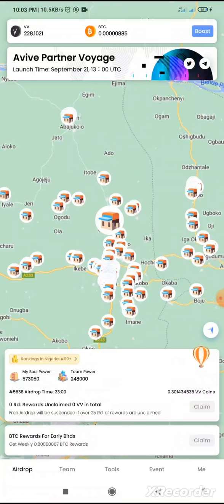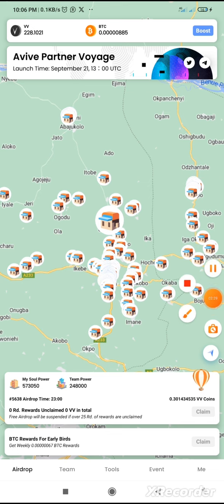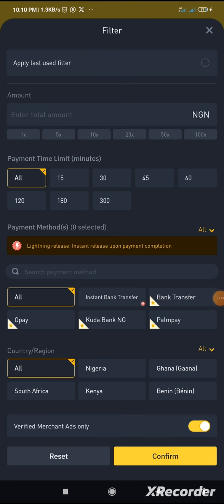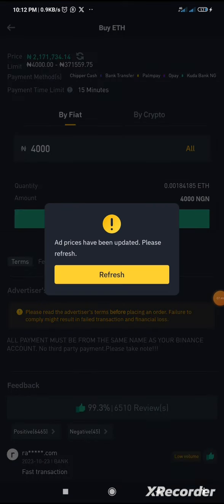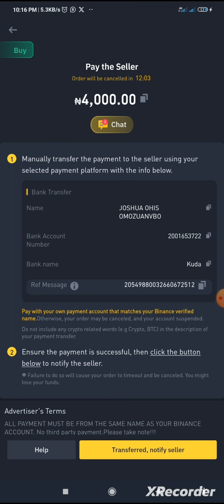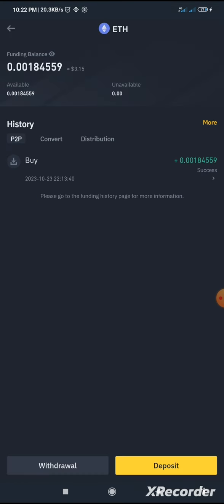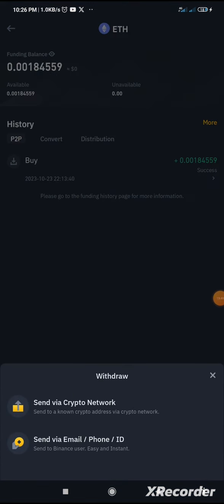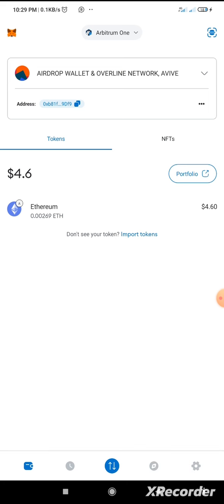How To Get Arbitrum One Ethereum To Claim Avive Profile NFT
How to claim OTX

How to Mint Avive Profile NFT

Register below and get your Savi Coin for free.

Here is my invitation link for BEE Network.

Use the invitation code: dobispreneur.